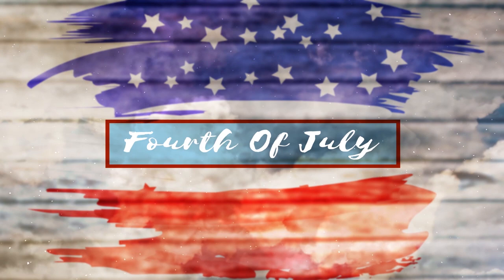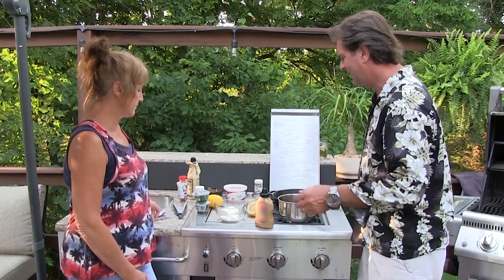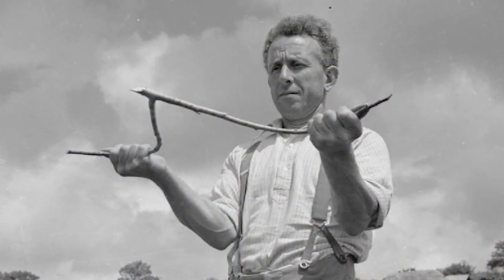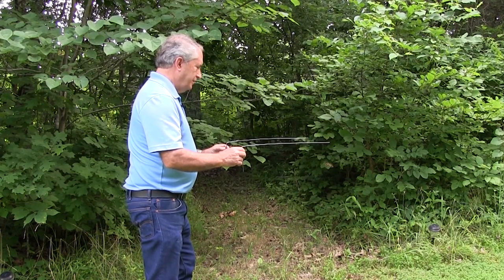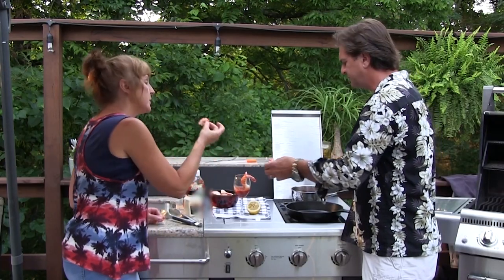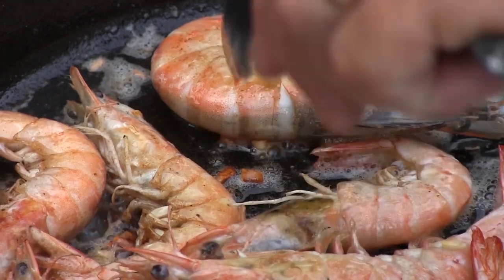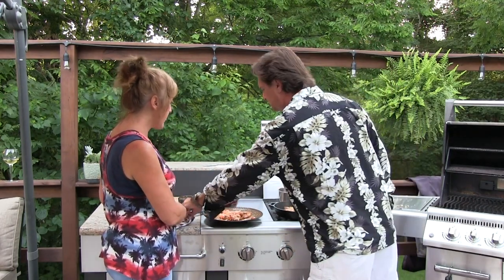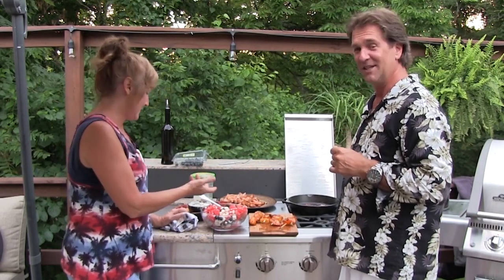Shrimp Kabobs, Crab Dip, Watermelon Salad, Water Dowsing & Raising Salt Water Shrimp (#917)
It’s hot out there! What better way to cool down then with water and delicious tasty recipes? Learn about the art of Water Dowsing and the history behind this amazing technique to find water and other things below ground with What's Below. Check out how Salt Water Shrimp are being raised here in Kentucky at Rolling Blue Farm, cook some up in butter, or in kabobs on the grill (with Tim’s tangy glaze).